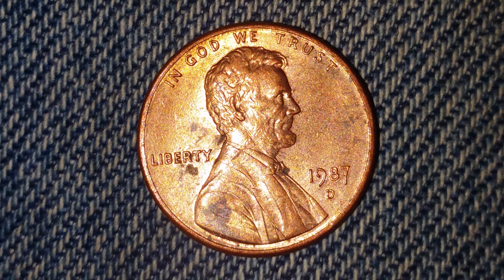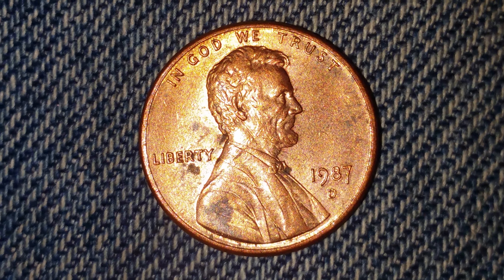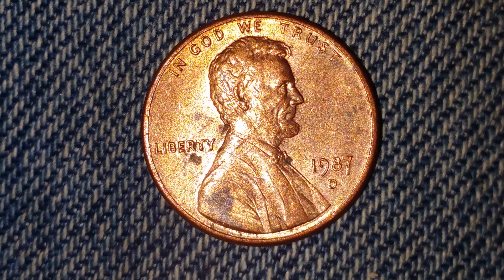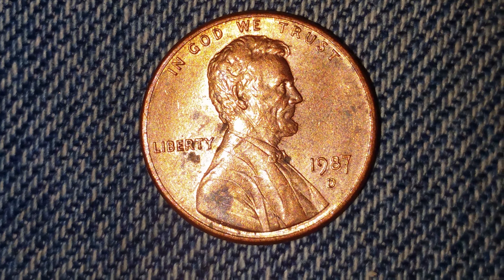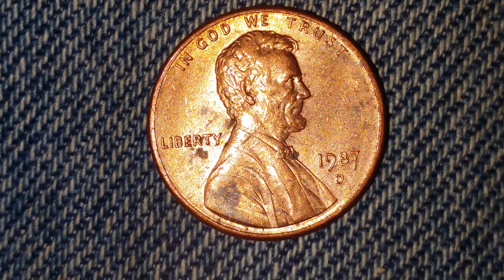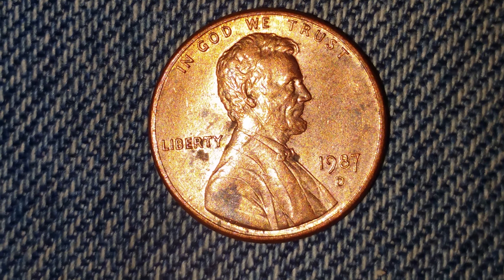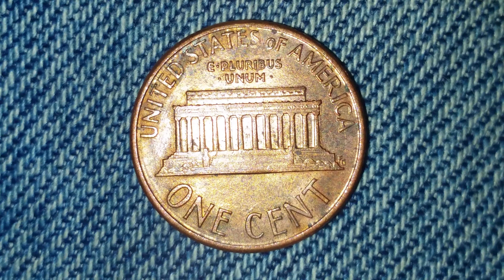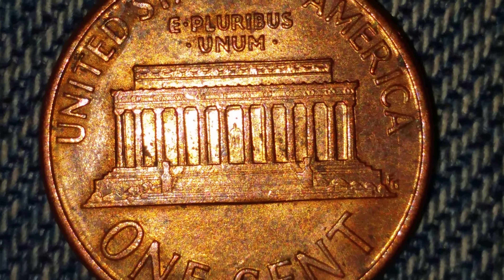1987 D LINCOLN PENNY: 4,879,389,000 MINTED